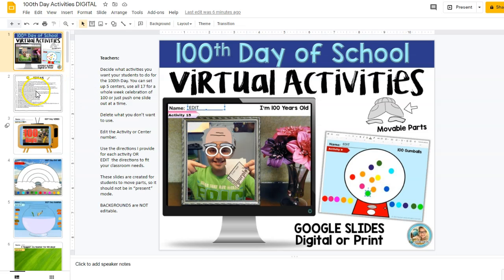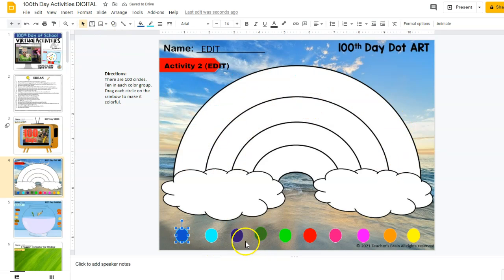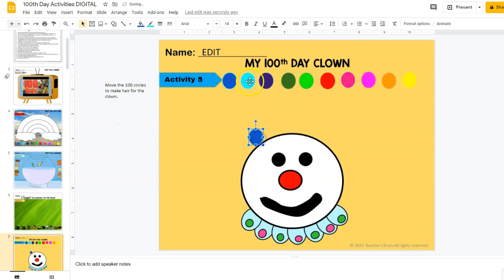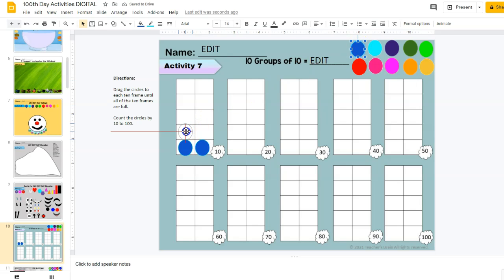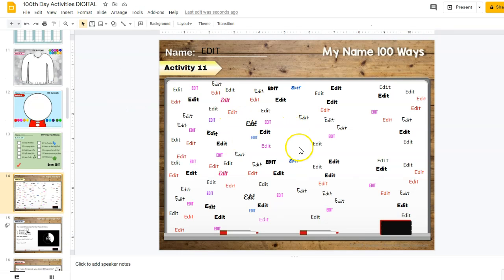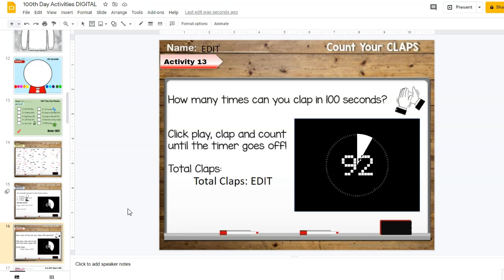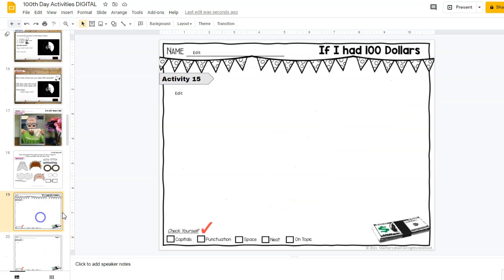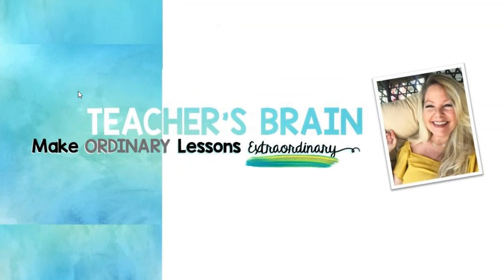Digital100th Day of School Activities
100th Day Activities with GOOGLE SLIDES! Printable and Digital Options.  Students will have a blast learning about the number 100 with this resource.